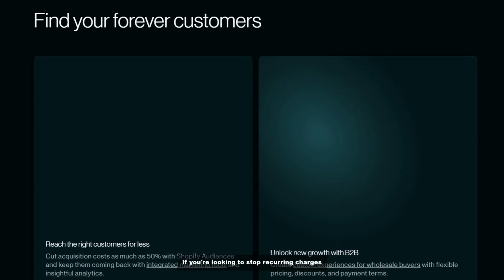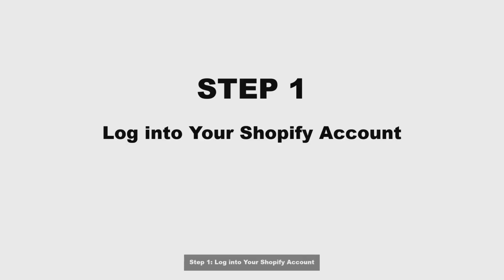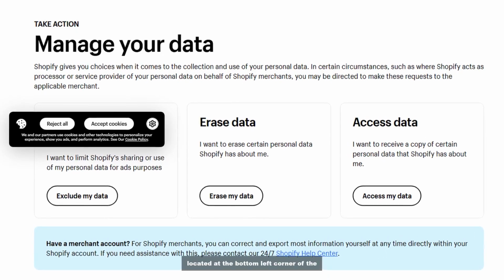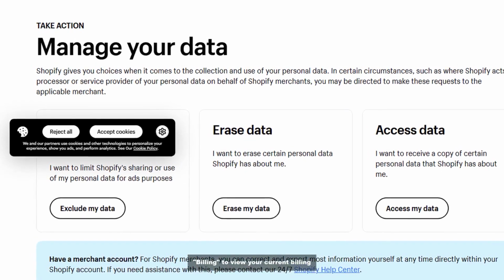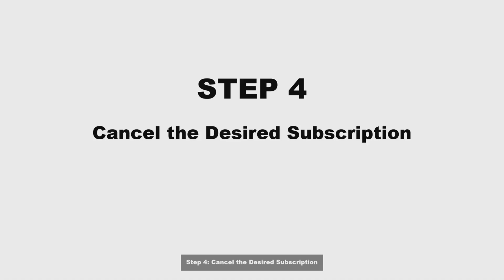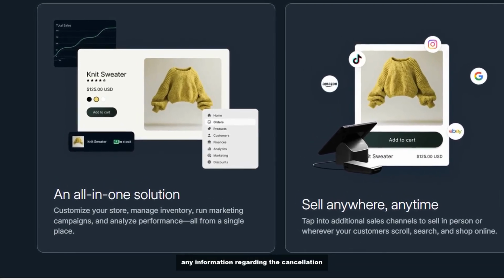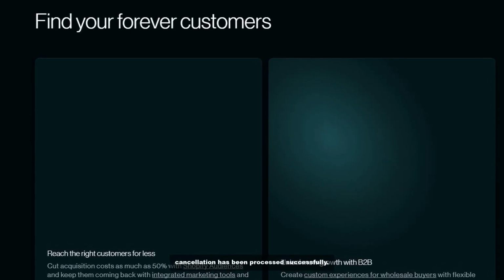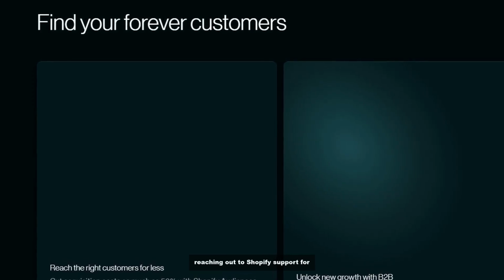How To Stop Recurring Charges On Shopify 2026 (FULL TUTORIAL)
In this video, we will show you how to stop recurring charges on Shopify 2026 (FULL TUTORIAL). Learn step-by-step methods to manage your subscriptions and avoid unwanted fees.